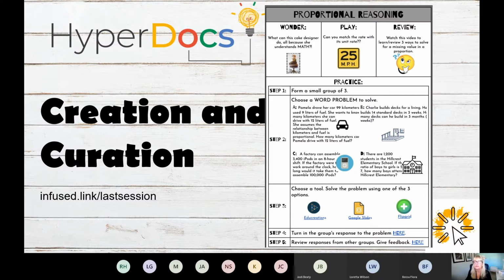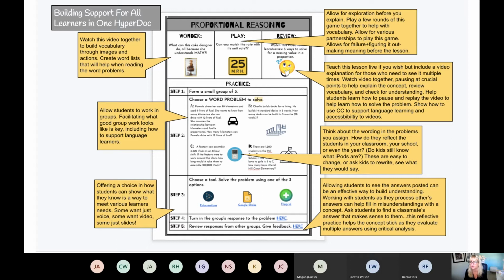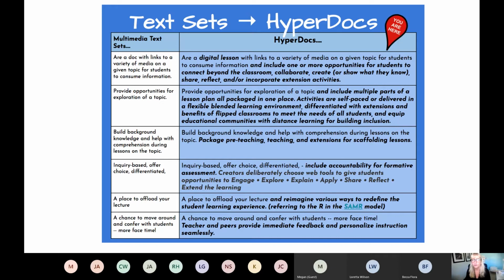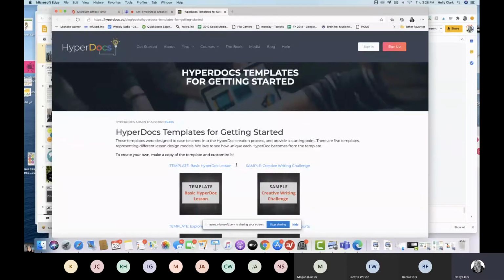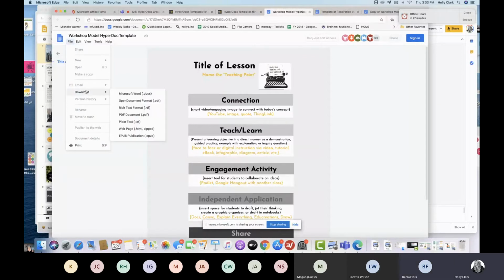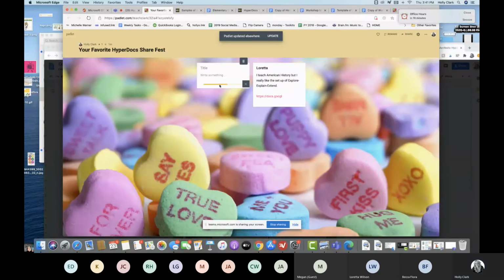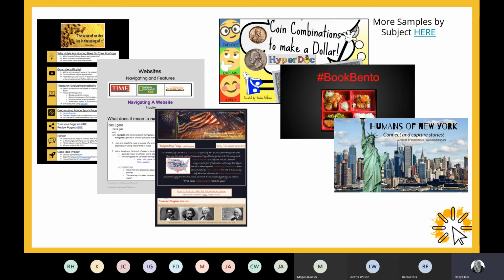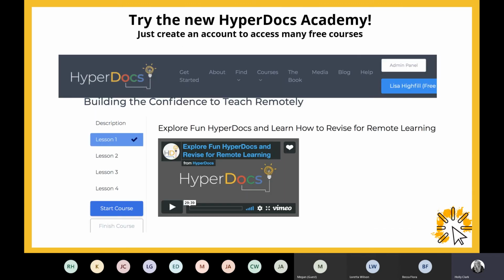HyperDocs Creation Session and Coaching with Holly Clark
In this session, we will review the Hyperdoc process, have a live Q and A and work together to take a unit of study from our teaching and turn it into a blended learning masterpiece. This will be a working session based on the other three sessions that came before.